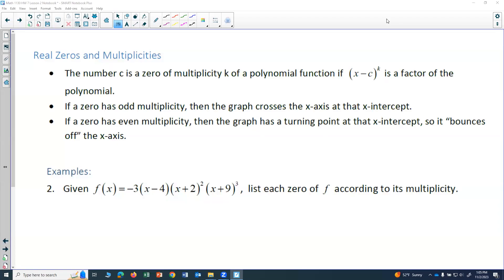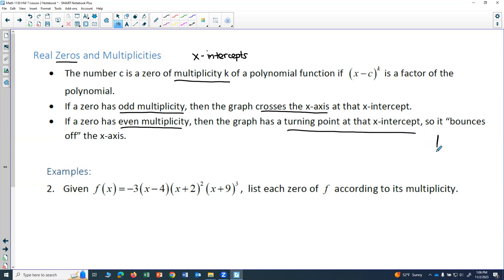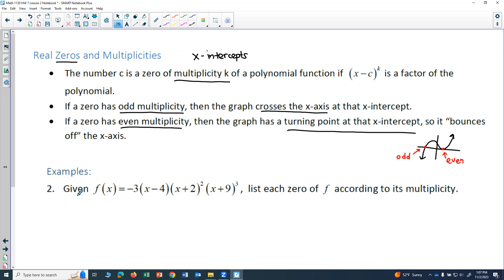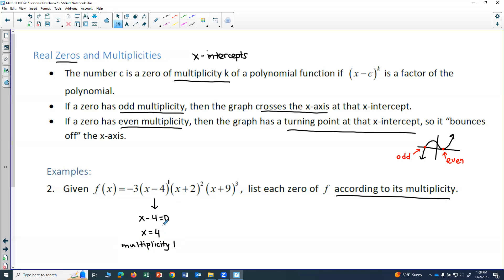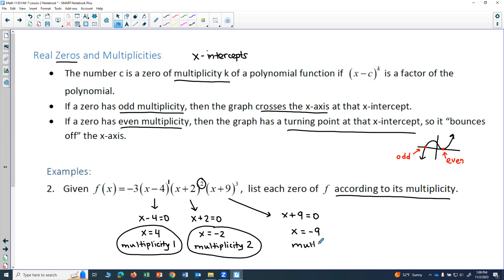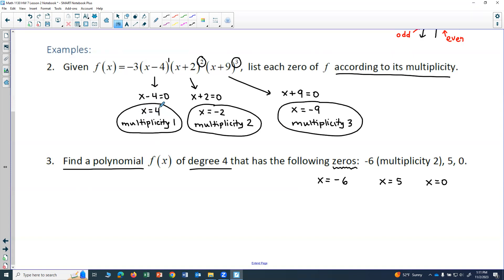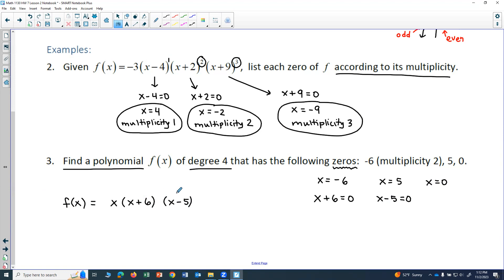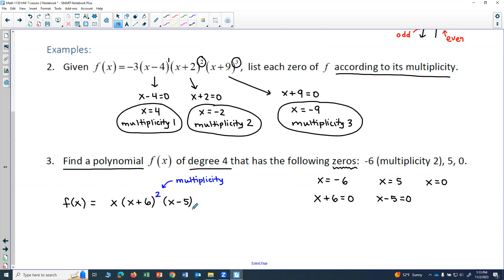Math 1130 HW 7: Real Zeros and Multiplicities